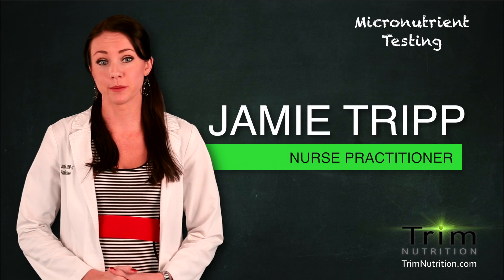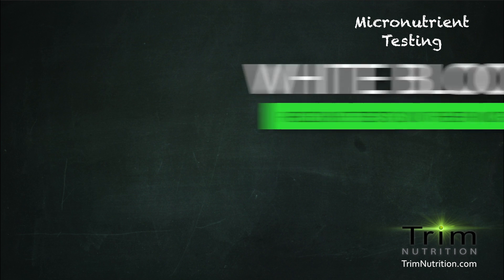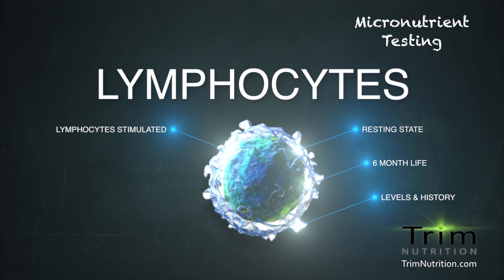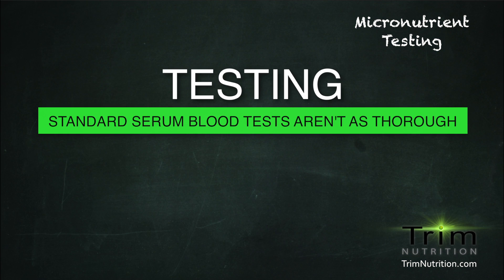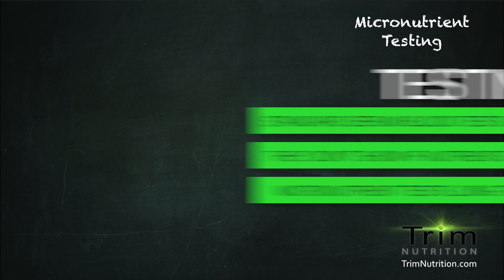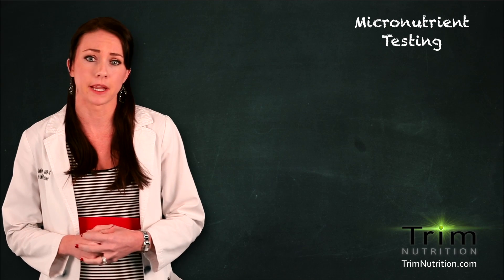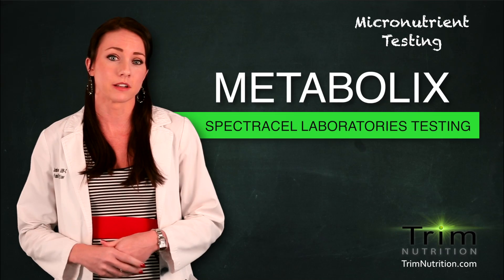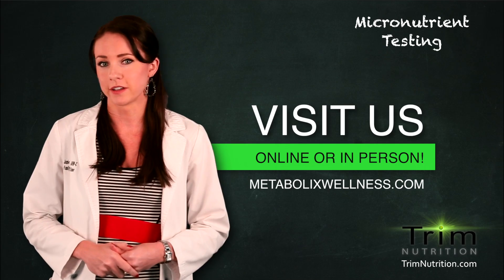Micronutrient Testing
Micro-Nutrient Testing (Diagnostic Lab Test)

Vitamin, mineral, and antioxidant deficiencies have been shown to suppress the function of the immune system which can contribute to degenerative processes such as arthritis, cancer, cardiovascular disease, and diabetes. You may be deficient in some vitamins, minerals, antioxidants and/or other essential micro-nutrients and not even know it. 50% of those taking multivitamins are still nutritionally deficient.

Standard test results do not measure if the nutrient is properly functioning within the body. SpectraCell Laboratories developed an exclusive, patented micro-nutrient testing to measure the function of selected vitamins, minerals, antioxidants, and other essential micro-nutrients within your white blood cells. Analysis can reveal a person's functional nutrient status over a much longer time period than conventional serum testing. SpectraCell's tests give a more meaningful measurement of nutritional status than all other nutritional tests. At Metabolix Wellness we are able to utilitze Spectracell's Micronutrient testing in customizing patient care. Micronutrient testing looks at:

ANTIOXIDANTS ~ Alpha Lipoic Acid, Coenzyme Q10, Cysteine, Glutathione, Selenium, & Vitamin E
MINERALS ~ Calcium, Magnesium, Zinc, & Copper
AMINO ACIDS ~ Asparagine, Glutamine, & Serine
CARBOHYDRATE METABOLISM ~ Chromium, Fructose Sensitivity, & Glucose-Insulin Metabolism
FATTY ACIDS ~ Oleic Acid
METABOLITES ~ Choline, Inositol, & Carnitine